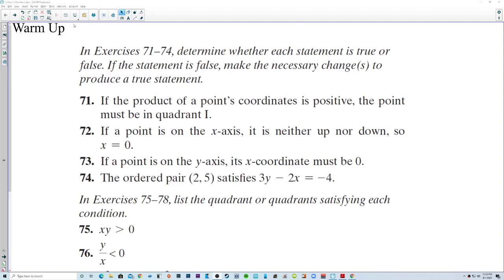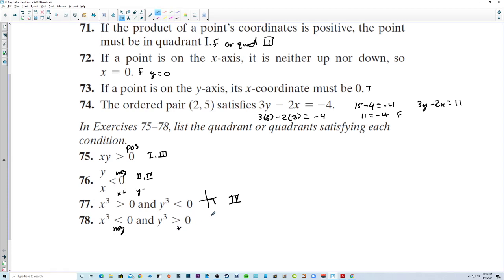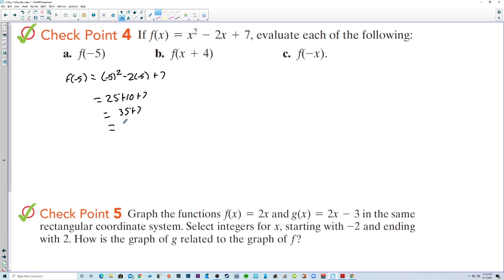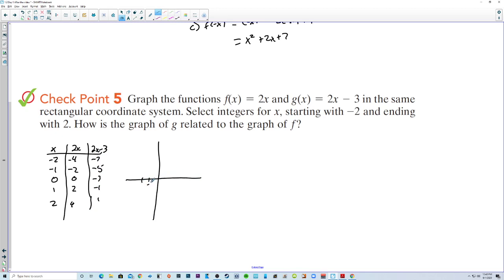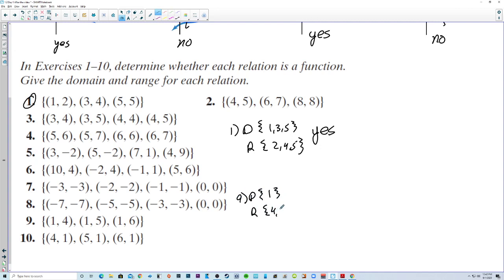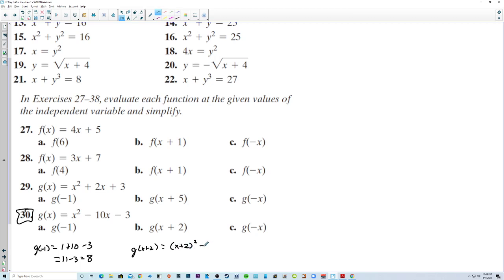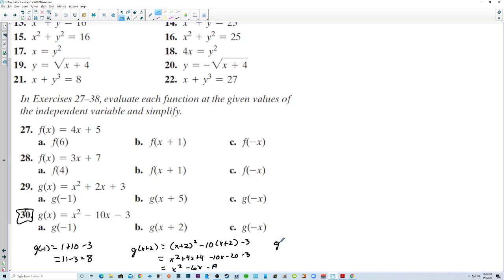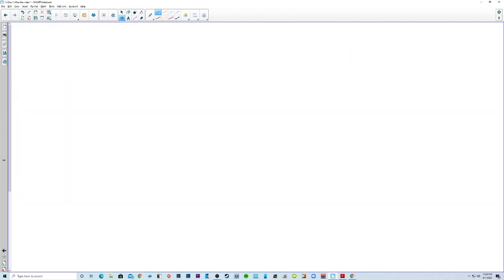HPC Blitzer 1.2 Day 1 In Class Notes